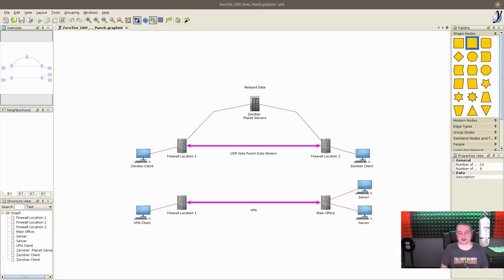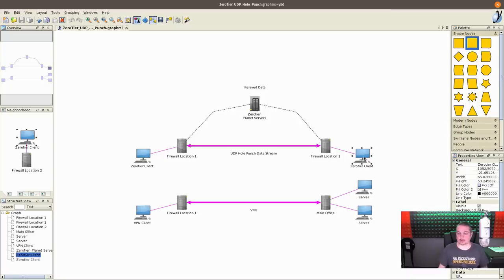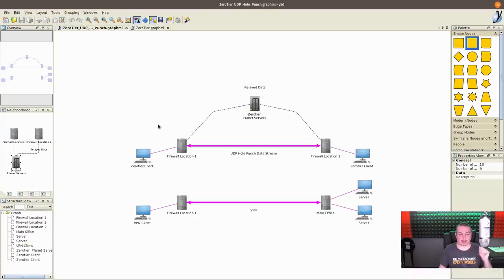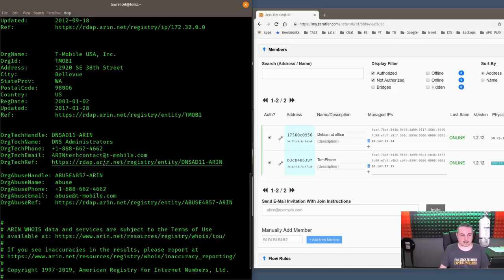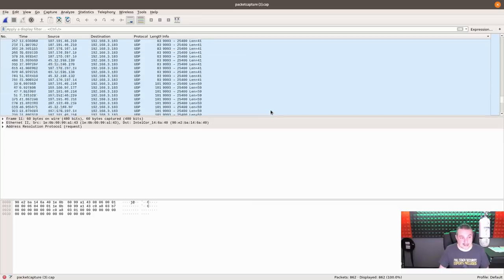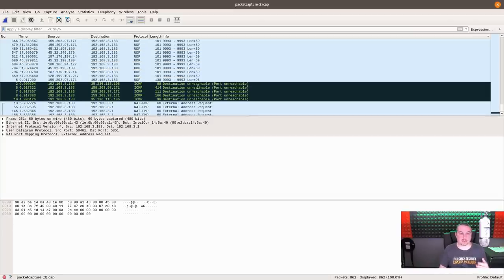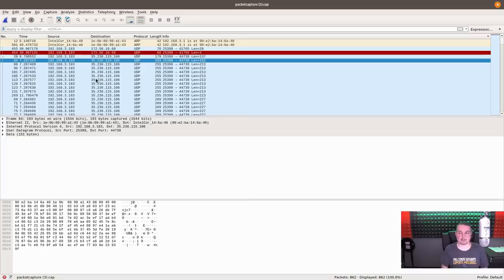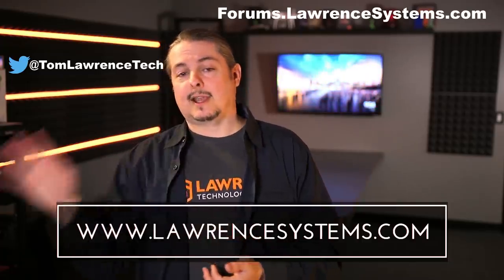ZeroTier VS VPN and A Look At The Data Stream With Wireshark